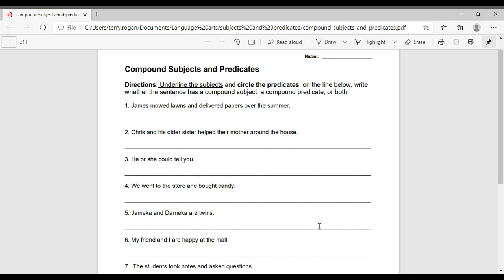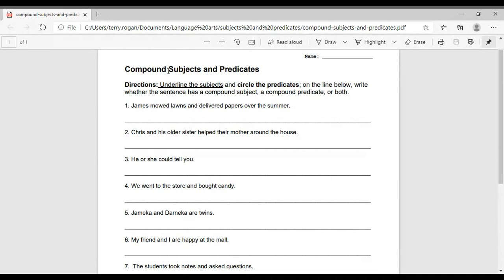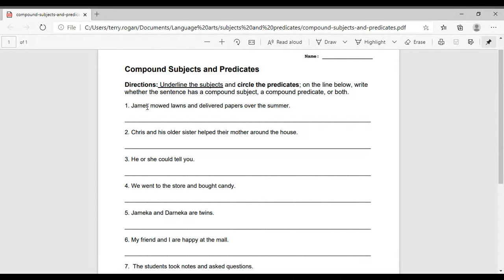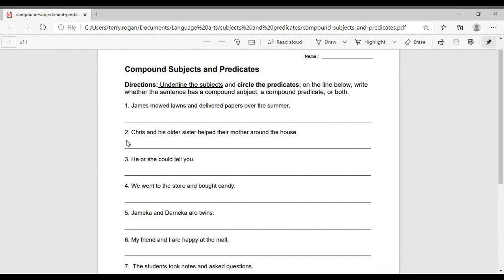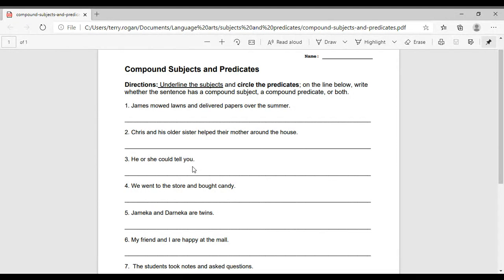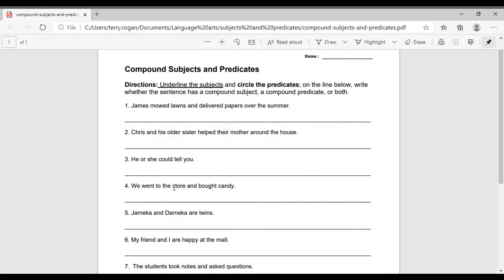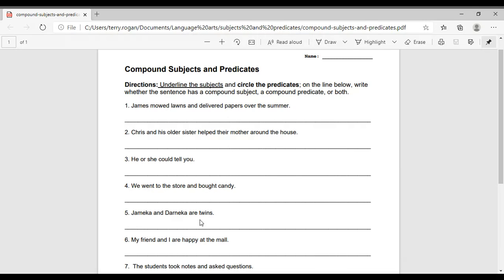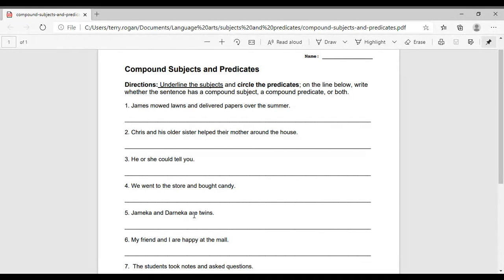Compound subjects & predicates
4th grade
language arts